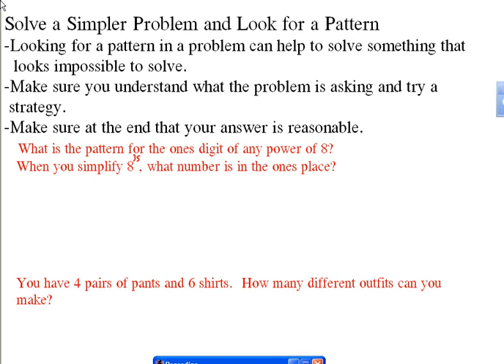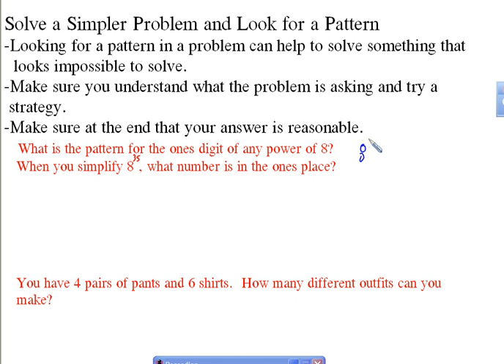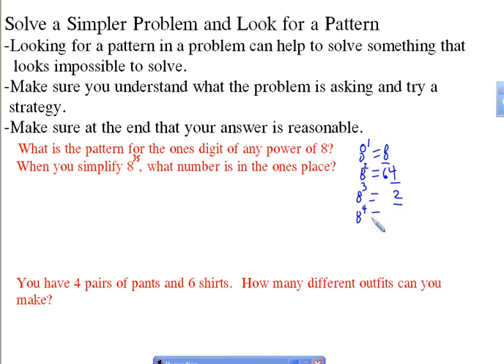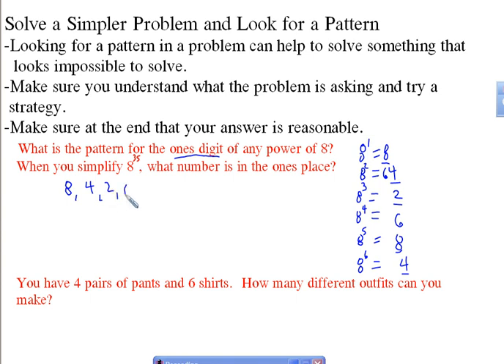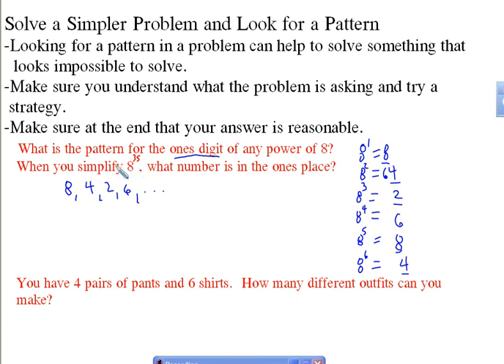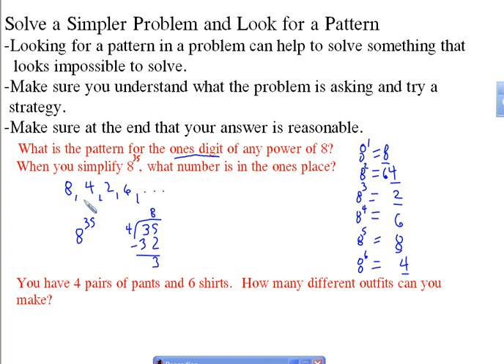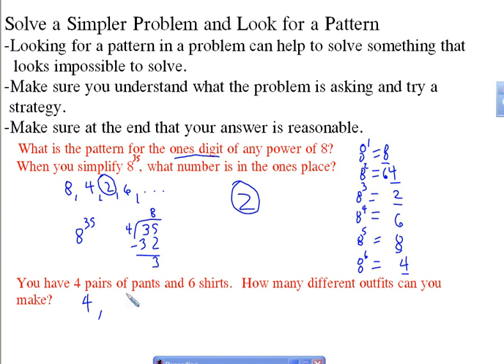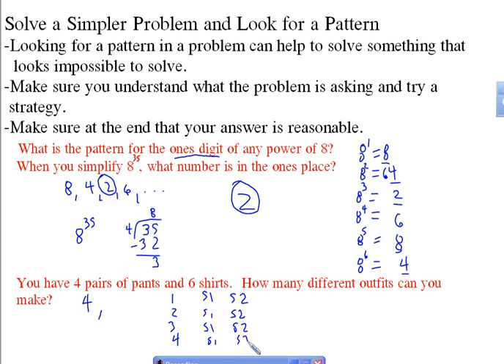Solve a Simpler Problem and Look for a Pattern